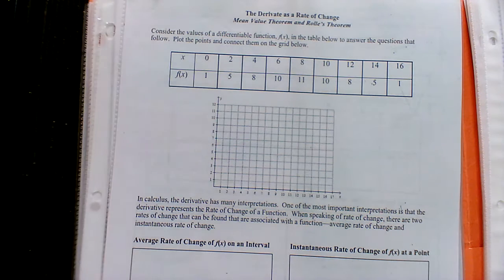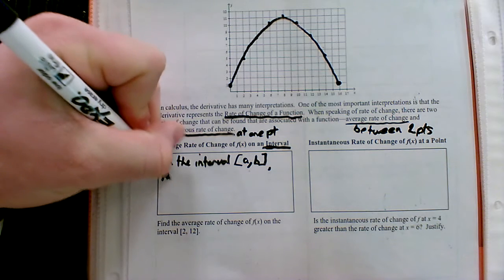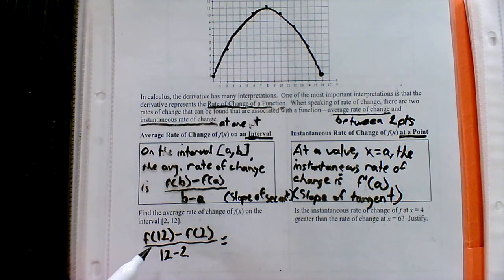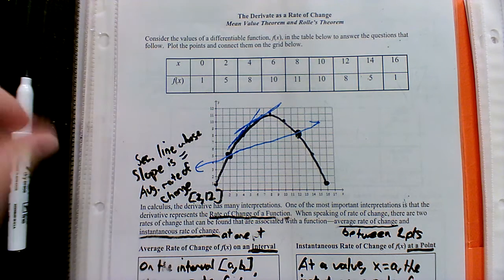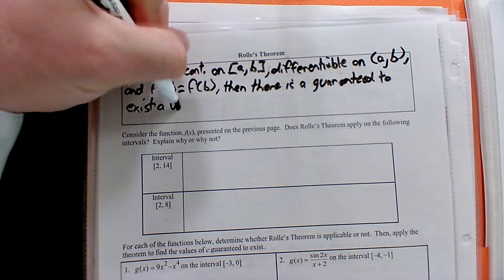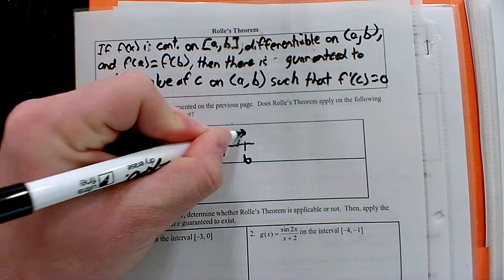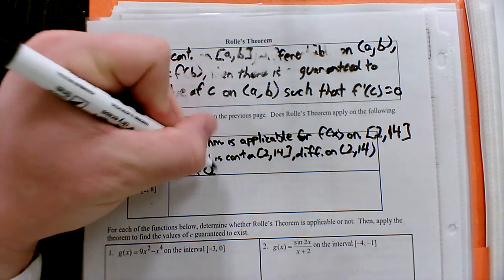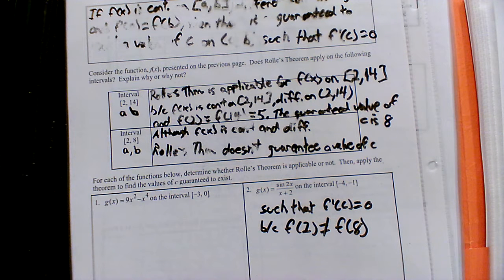Pg. 271 - 272